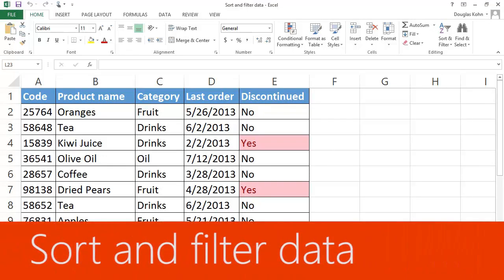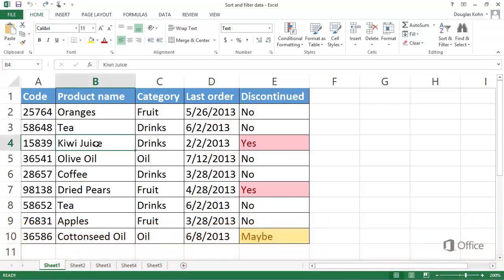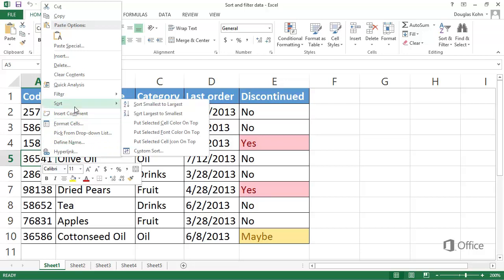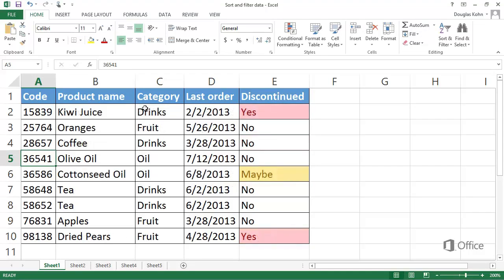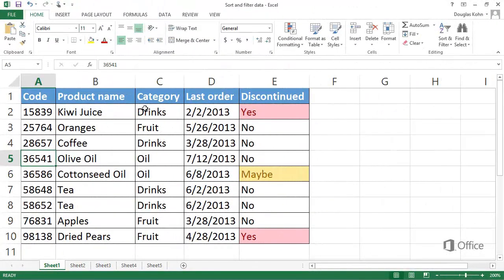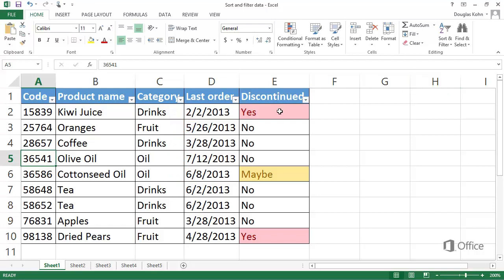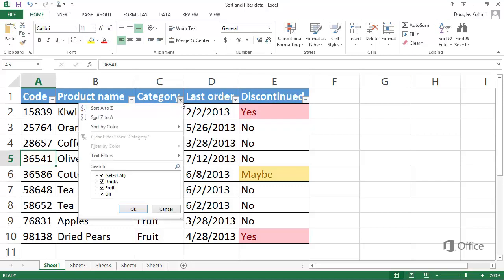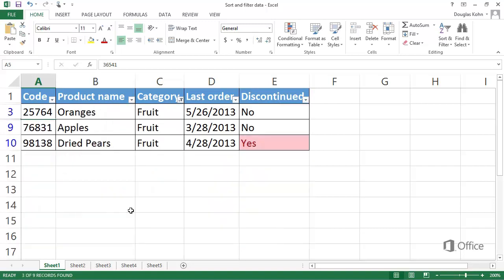Microsoft Excel Sort & Filter Data